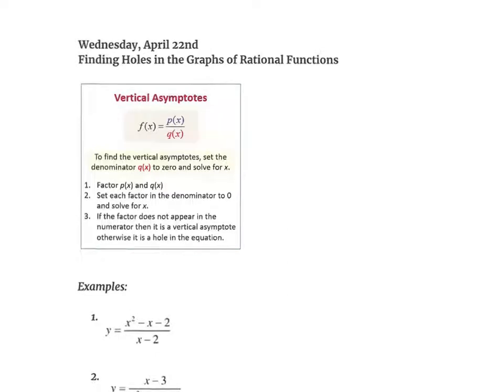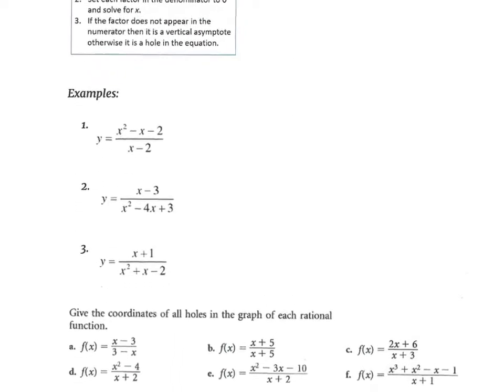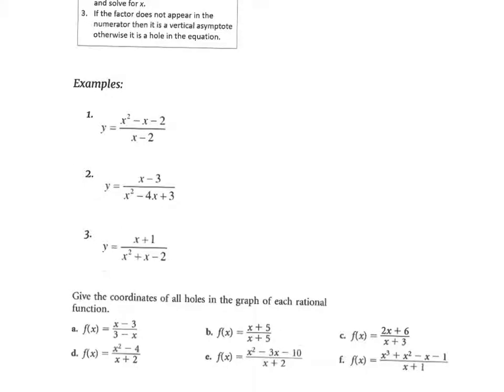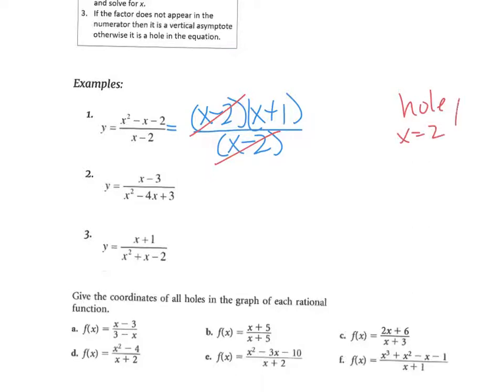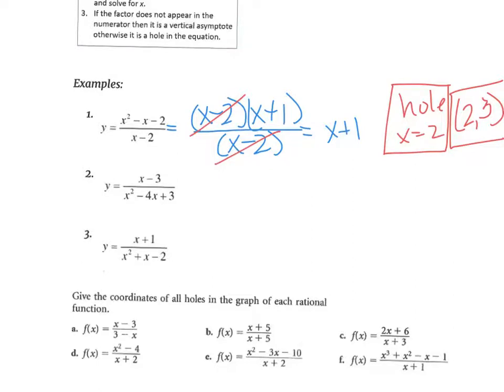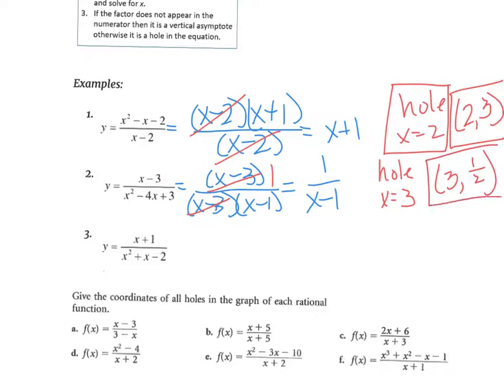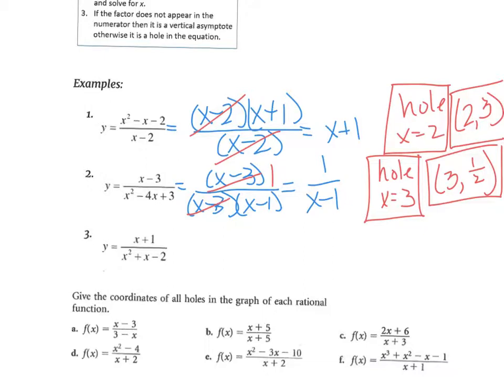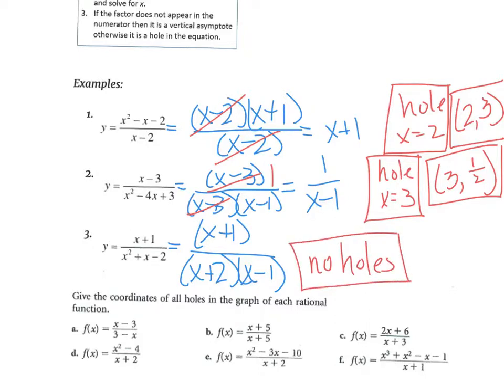Holes in Rational Functions